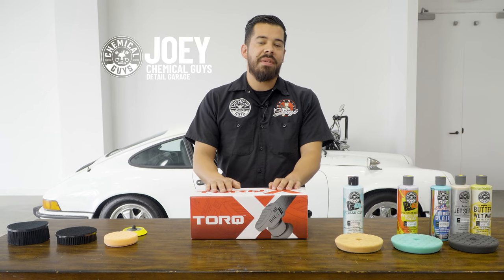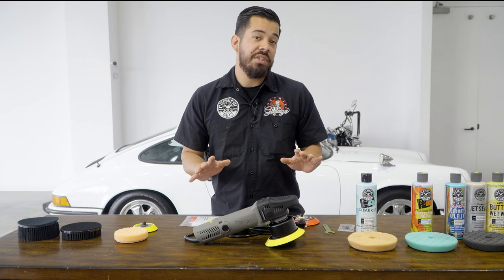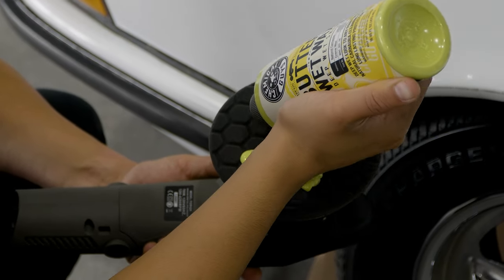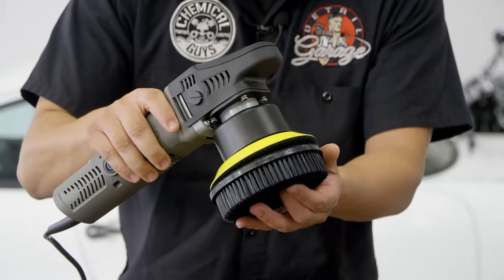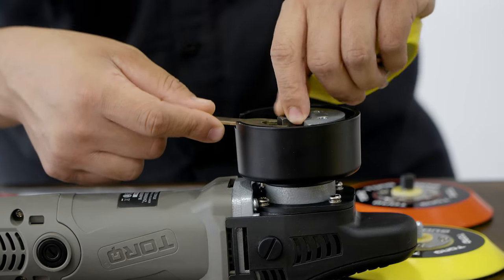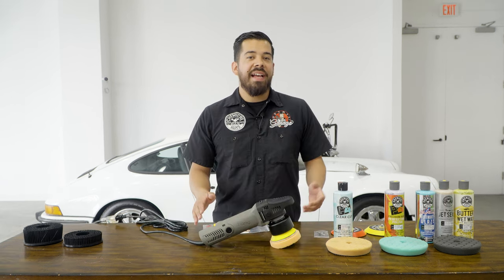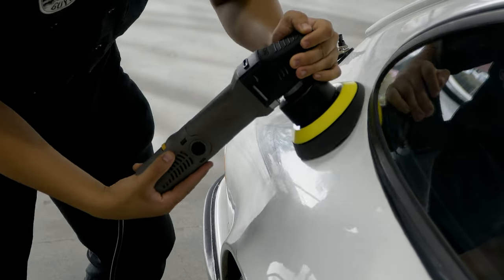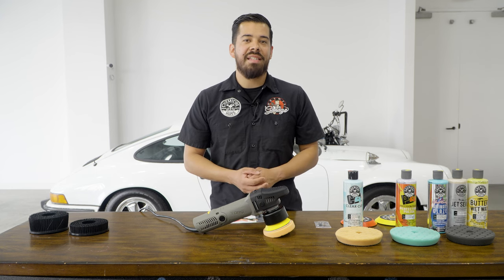Know how to change a backing plate? Wax your paint faster? Tips & Tricks on maximizing your TORQX!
If you're new to the world of car polishing, this guide is a great resource to help you get started. In this video, we'll take a deep dive into the TORQX machine polisher and provide step-by-step instructions on how to use it to achieve a flawless finish on your vehicle. In addition to covering the basics of using the TORQX machine polisher, this video will also provide tips on how to change the backing plate to accommodate different sizes of polishing pads, and how to properly care for your machine to ensure it operates at peak performance. Whether you're looking to remove swirls, scratches, or other imperfections from your car's paint, or simply looking to give it a high-gloss shine, the TORQX machine polisher is a great tool for achieving your goals Learning how to operate your machine properly is essential for achieving great results, and understanding how to change the backing plate and care for your machine will help you get the most out of your investment. So, whether you're a beginner or a seasoned pro, this guide will help you master the TORQX machine polisher and take your car detailing skills to the next level. So sit back, grab your TORQX machine, and let's get started on your journey to becoming a pro polisher!

0:00 TORQX Polisher Unboxing!
2:35 Where to use it!
4:00 Use It To Scrub Carpets!
5:00 How To Swap Backing Plates!
7:00 Speed Settings
8:30 Proper Pressure
10:00 Like, Comment & Subscribe!!!